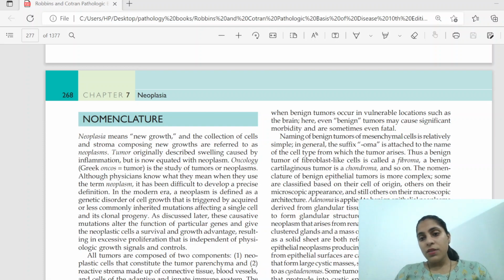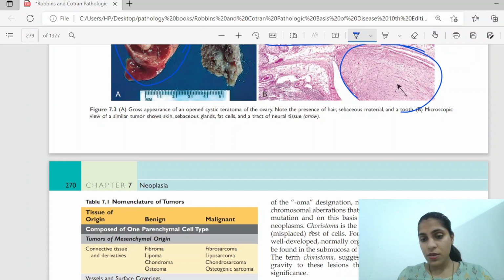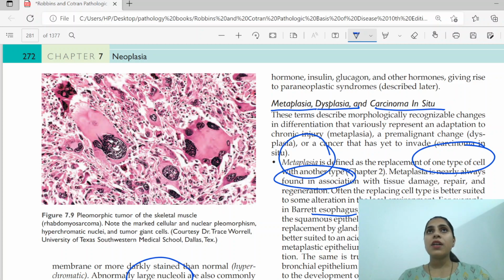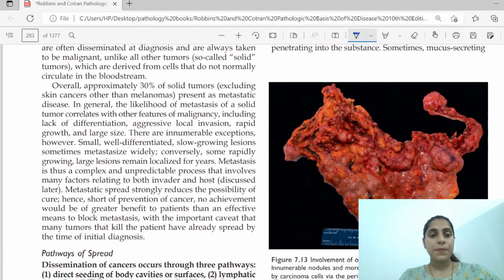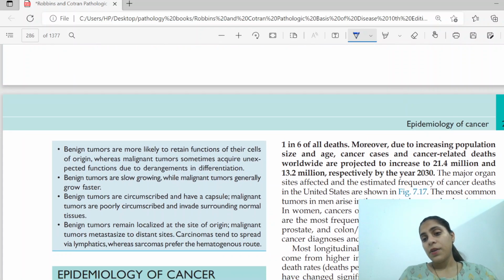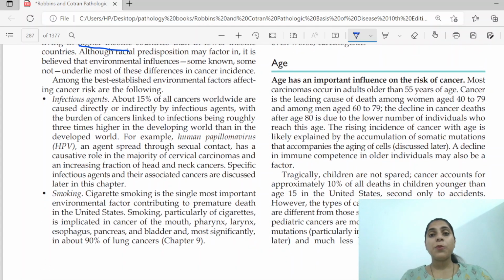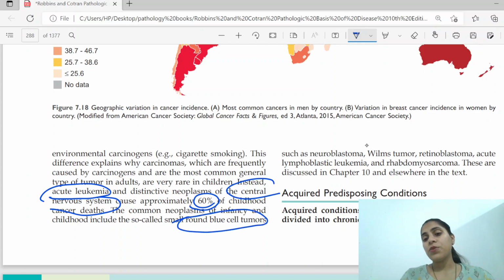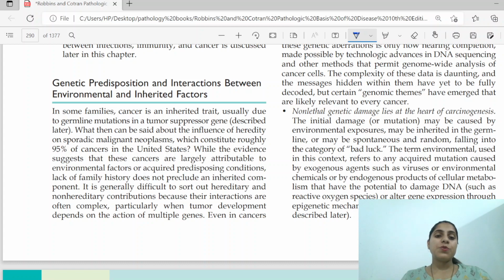NEOPLASIA || NOMENCLATURE || EPIDEMIOLOGY || ROBBINS NEOPLASIA PART-1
ROBBINS THEORY DISCUSSION - DIRECTLY FROM THE BOOK.
NOMENCLATURE OF TUMOR
CHARACTERSTIC OF BENIGN AND MALIGNANT NEOPLASM
EPIDEMIOLOGY OF CANCER
OCCUPATIONAL CANCER
CHRONIC INFLAMMATORY STATE AND CANCER